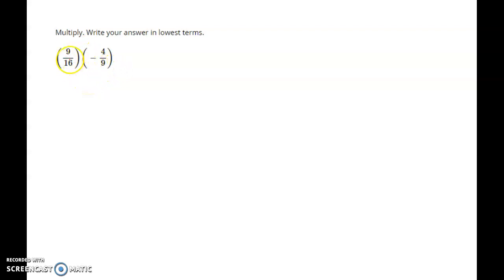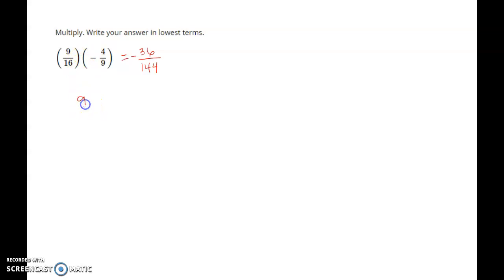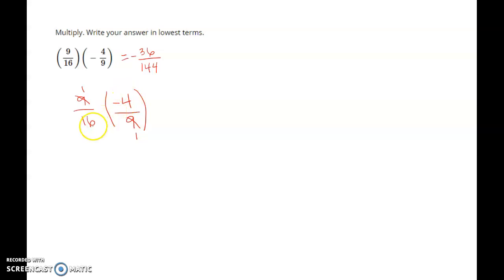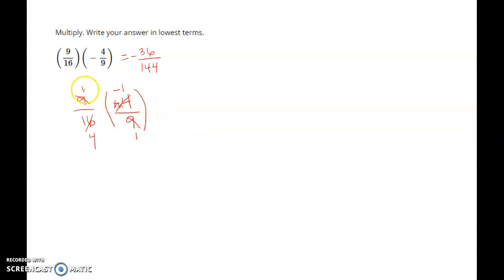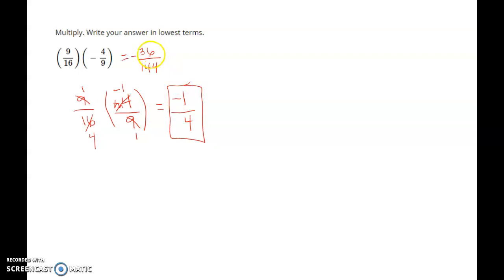Multiply then Simplify Fractions